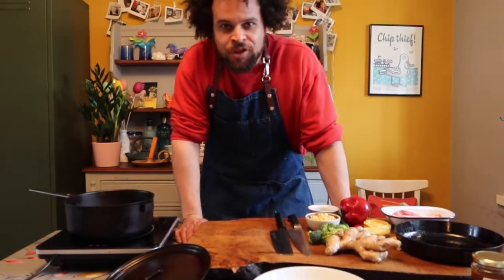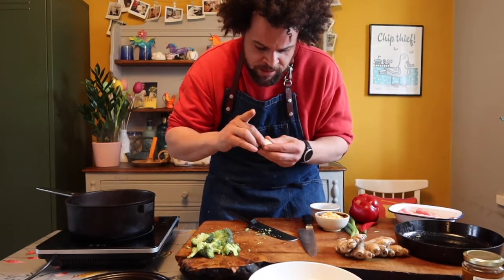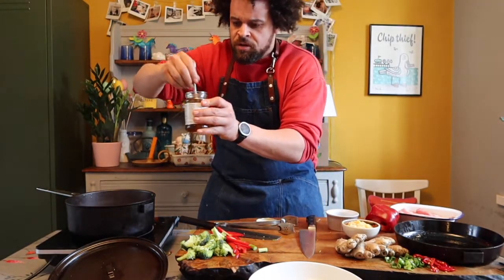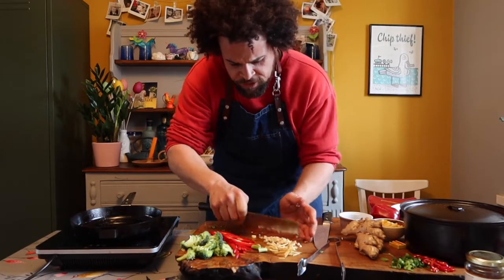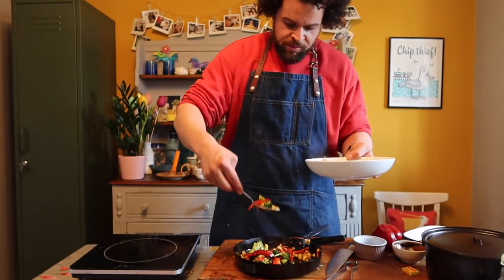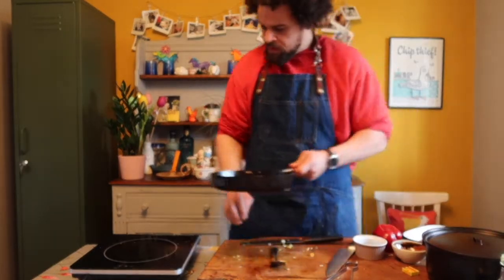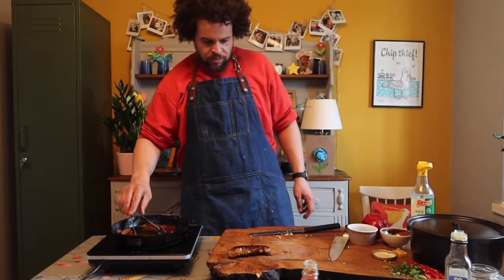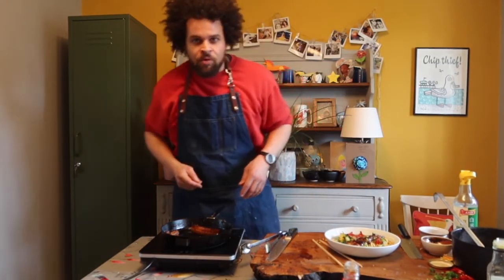Pork Belly Ramen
To get involved you will need:

Noodles
300g Pork Belly
Broccoli
Sweetcorn
1 Pepper
Spring onions
Garlic
Ginger
Red chilli
Soy sauce
Honey
Vinegar
Stock Cubes
Sesame seeds
Sesame oil